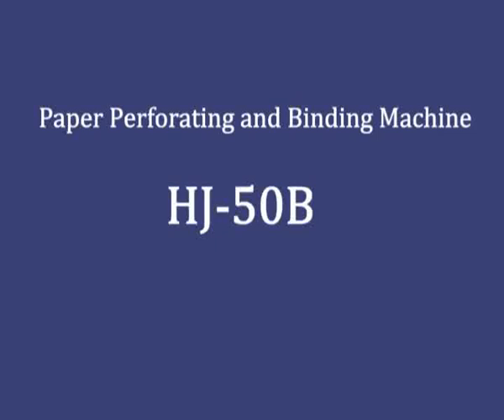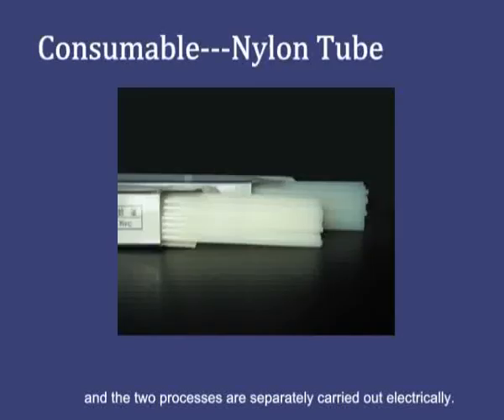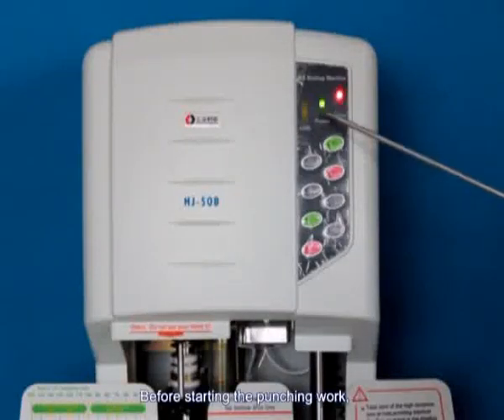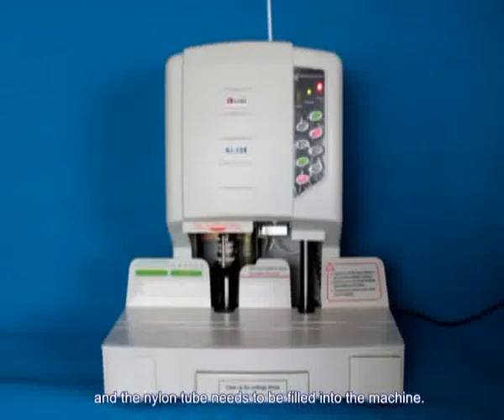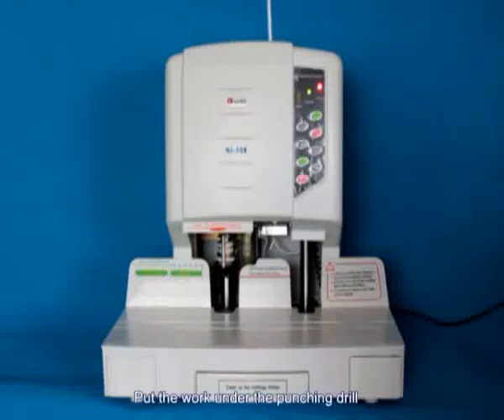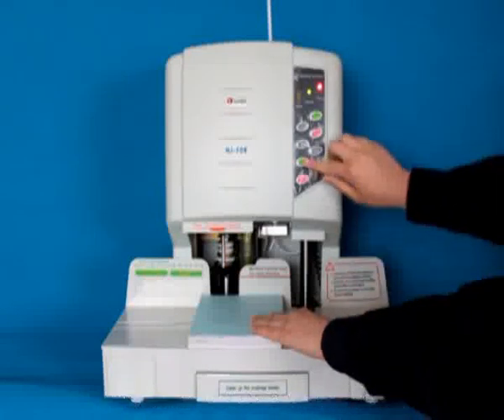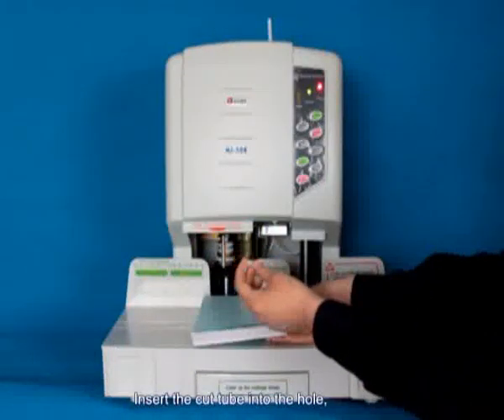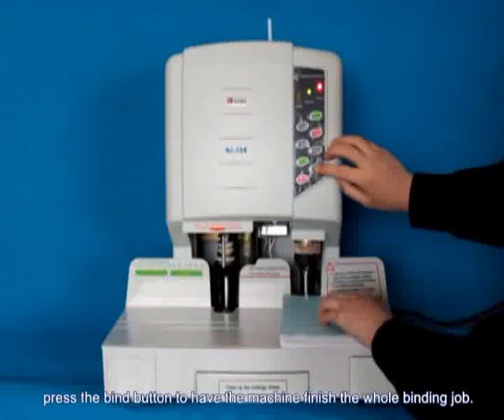Máy khoan chứng từ HJ-50B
Máy khoan chứng từ thế hệ mới nhất 2013, máy đóng chứng từ bằng ống nhựa, chuyên nghiệp hiện đại. Chỉ với nút bấm duy nhất bạn đã có một tập chứng từ, được đóng gọn gàng và chặt chẽ, máy được thiết kế với kiểu dáng hiện đại, và có độ bền cao. Sản phẩm được phân phối tại Việt Nam bởi Tân Bình Minh LH :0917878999